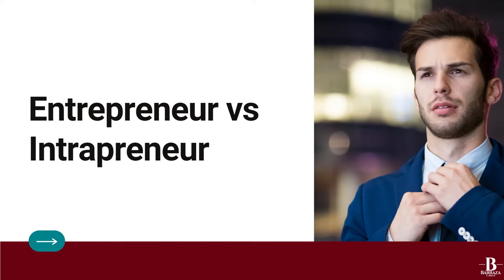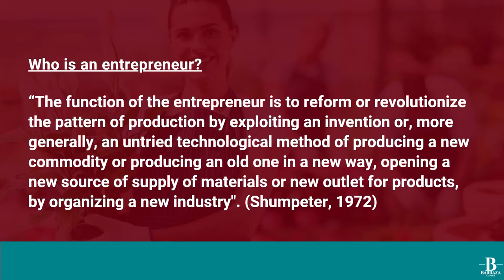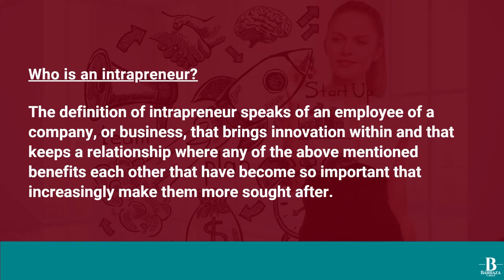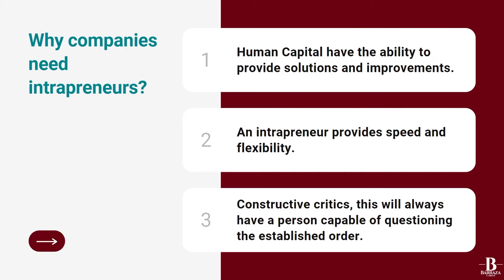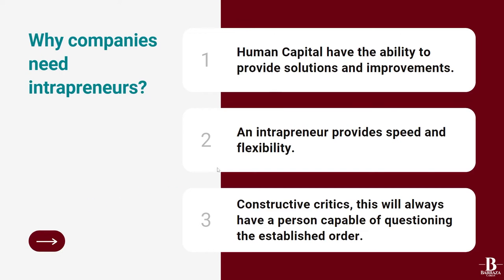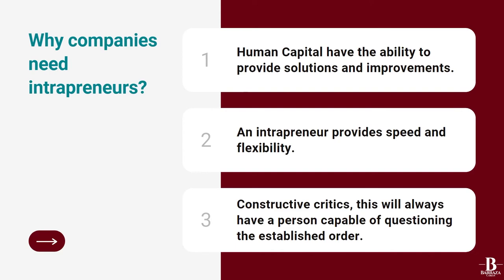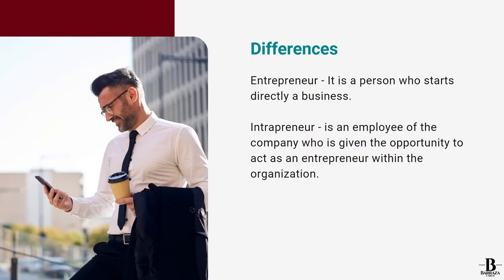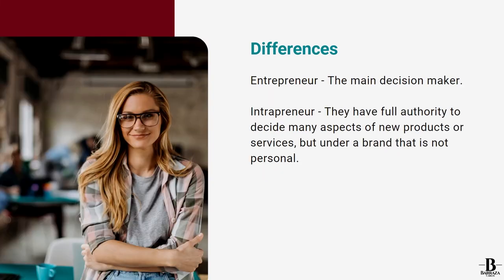⭐ Entrepreneur vs Intrapreneur - Definition & Differences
Hello Youtubers,

What differences exist between an entrepreneur vs intrapreneur?

This whole topic of entrepreneur vs intrapreneur has made many people grabbing each other’s hair lately thinking about which is the profile that suits them, or the best option to exploit their creativity.

In this video we will talk a little about what an entrepreneur and intrapreneur really are, we will tell you why they are in such demand, and we will point out the most relevant differences between an entrepreneur and an intrapreneur.

✅ To read more about the Entrepreneur vs Intrapreneur, please check out
Entrepreneur vs Intrapreneur timeline so you can fast forward to your specific topic.
00:00 - Entrepreneur vs Intrapreneur
00:15 - Entrepreneur definition
00:35 - Intrapreneur definition
03:20 - Why companies need intrapreneurs?
06:46 - Entrepreneur vs Intrapreneur differences
07:00 - Close up

Now that you have watched our Youtube video regarding Entrepreneur vs Intrapreneur, has it helped?

Please 'like' the YouTube video to help other people searching for Entrepreneur vs Intrapreneur :)